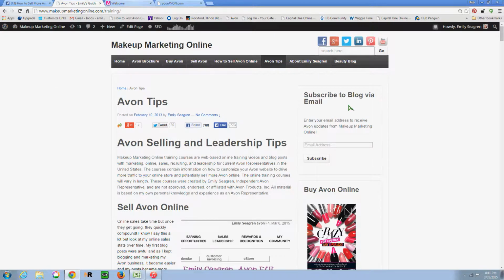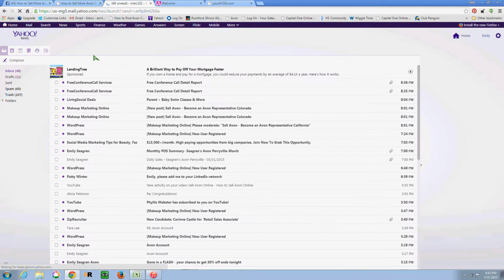How to Turn on Avon's Automated Email Marketing Program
Avon's Automated Email Marketing Program is an easy way to stay in constant connection with your online customers. When you turn on the program, Avon will automatically send your customers special offers, promotions, and campaign updates.